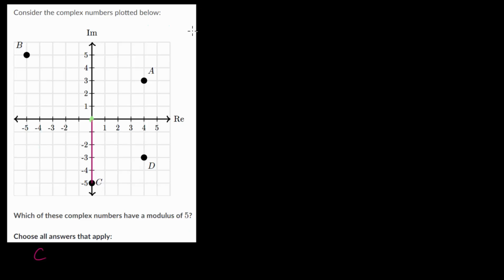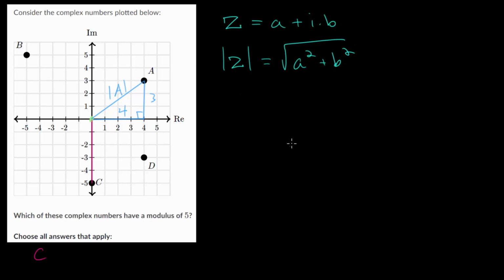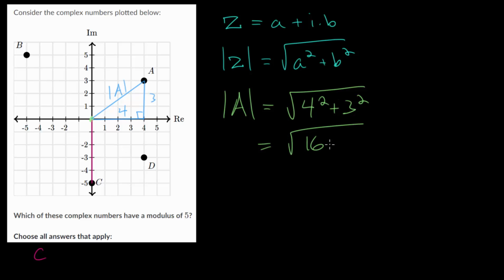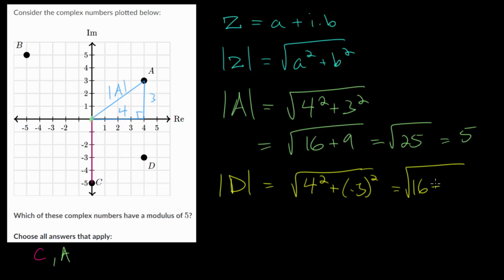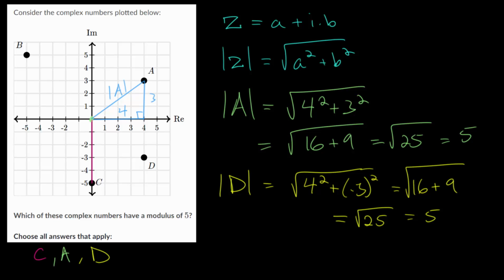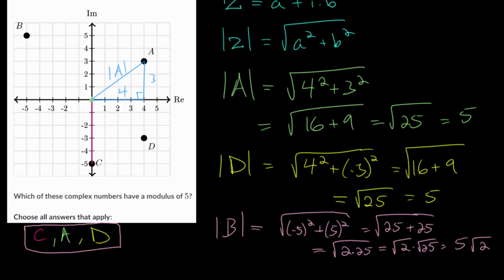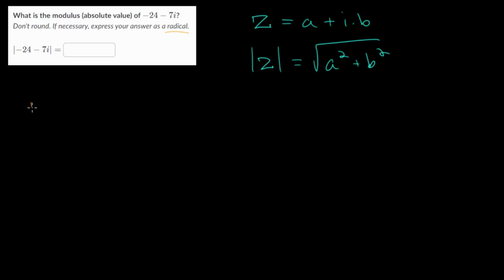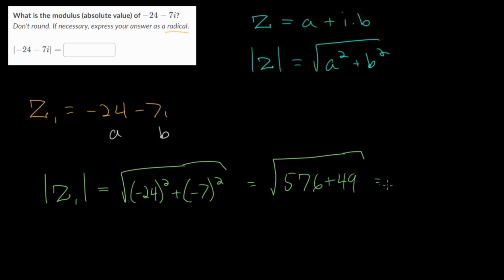Modulus (Absolute Value) of Complex Numbers: Practice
This video continues with the idea of finding the modulus or absolute value of a complex number by looking at two example problems from the Khan Academy exercise linked below. The absolute value, for both real or complex numbers, essentially asks the question of how far the number is from the origin.

For complex numbers, the absolute value can be found by plotting the point on the complex plane, drawing a line to the origin, creating a right triangle with vertical component equal to the imaginary part of the number and horizontal component equal to the real part of the number, and then using the Pythagorean theorem to find the hypotenuse of the triangle (the modulus of the number).

Khan Academy exercise to practice:
1. Modulus (Absolute Value) of Complex Numbers

EulersAcademy.org